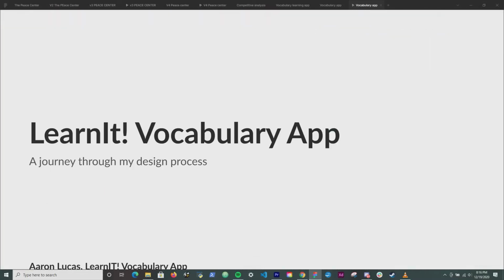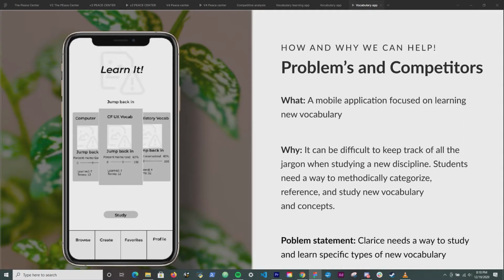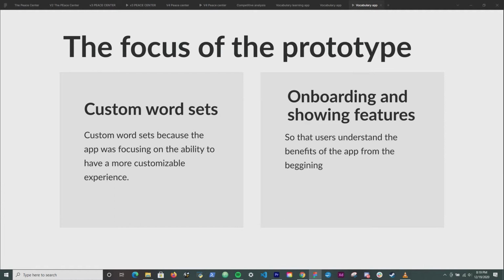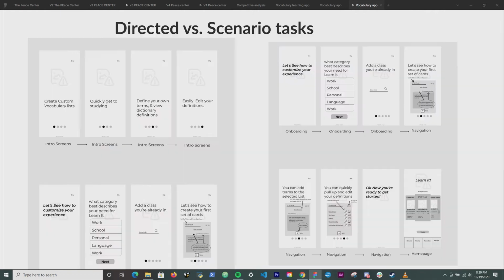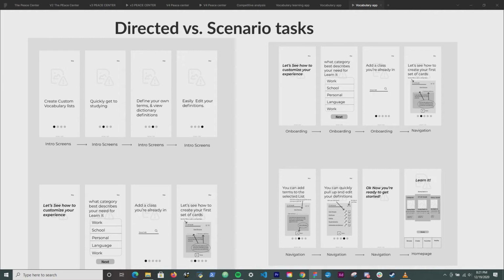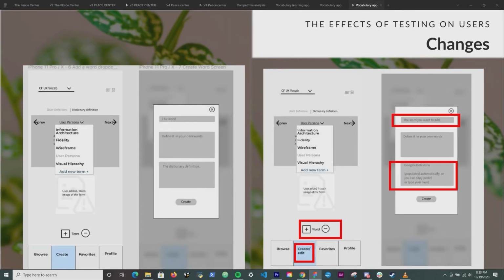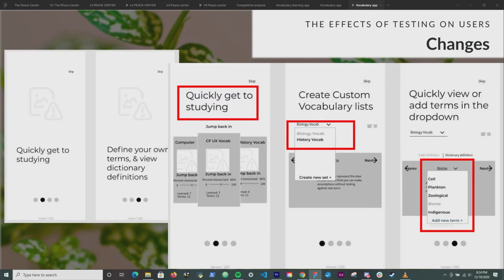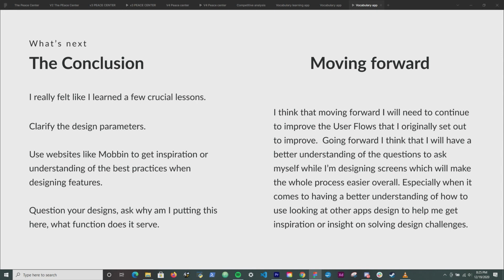Learn It! UX design presentation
A presentation of my design process for Learn It! a vocabulary learning app.